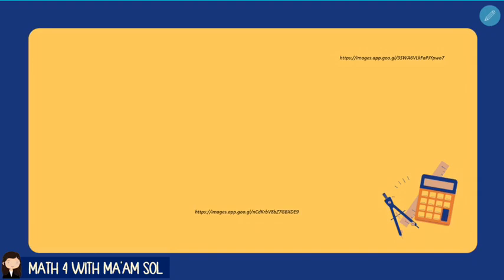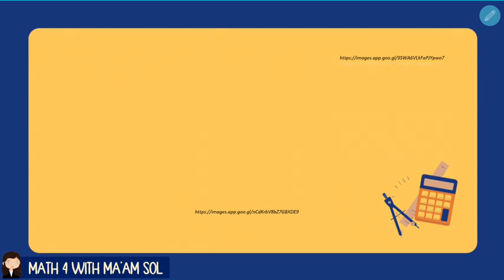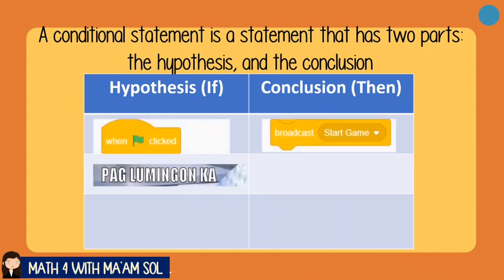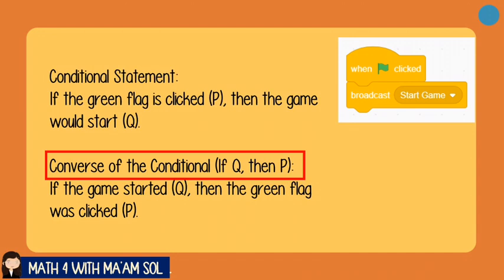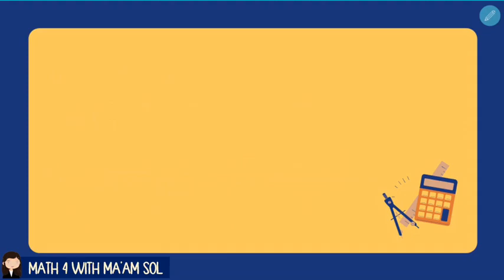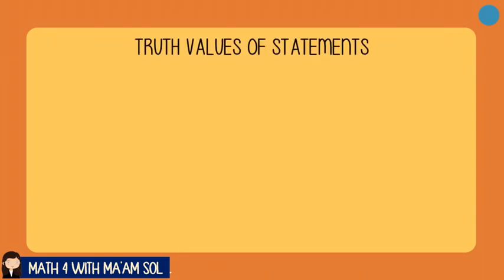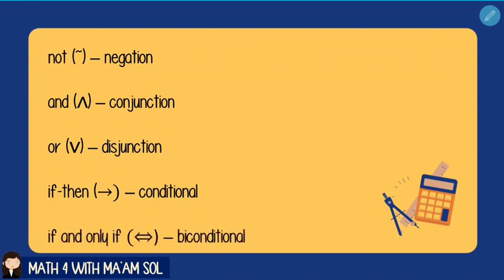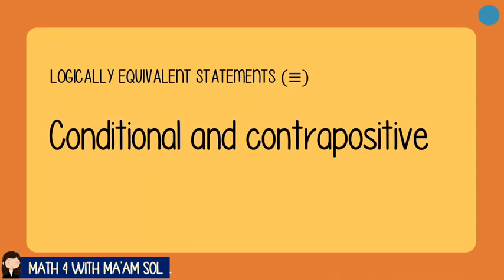Conditional, Converse, Inverse, Contrapositive and Biconditional Statements